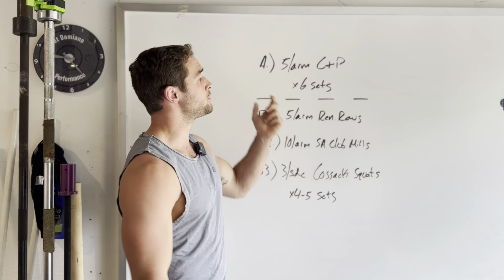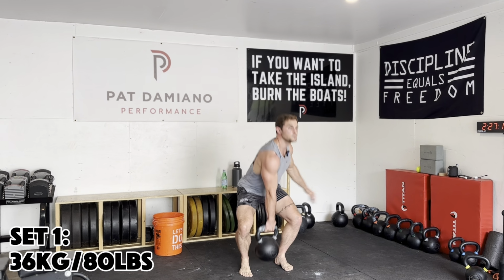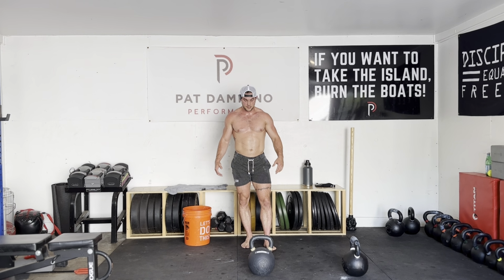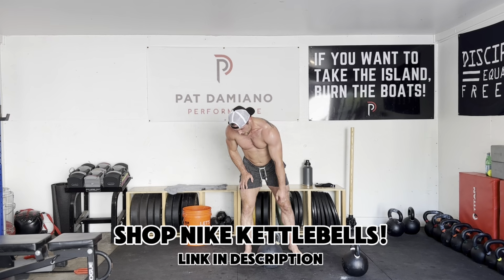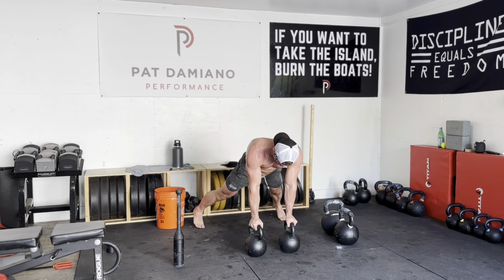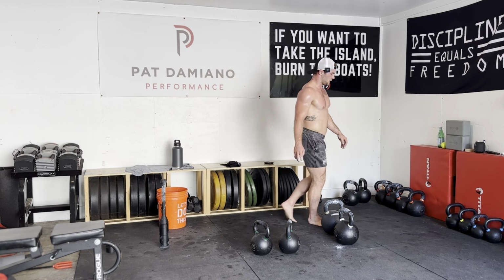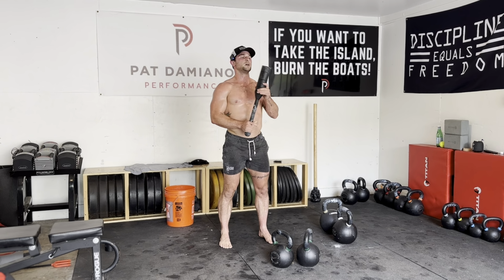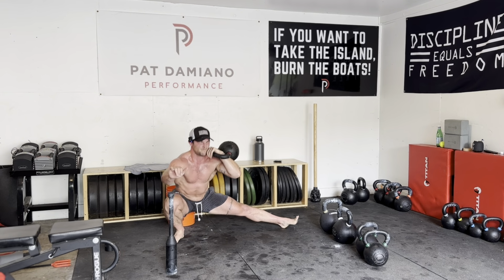Full Body Workout: Kettlebells & Clubs - Heavy Clean & Press, Mills and More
Welcome to our latest vlog!  Today, we're diving into a powerful full-body workout using kettlebells and steel clubs. This routine is designed to be both effective and time-efficient, perfect for those with a busy schedule. Whether you're at home or at the gym, follow along and get ready to sweat! 💪